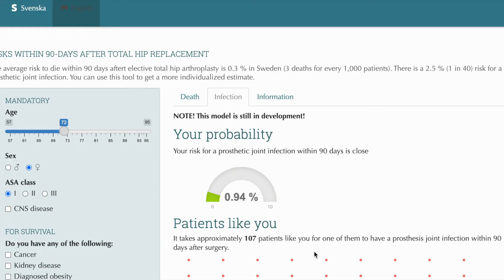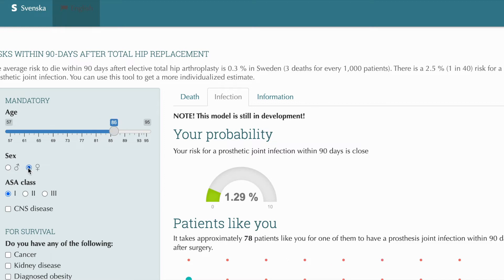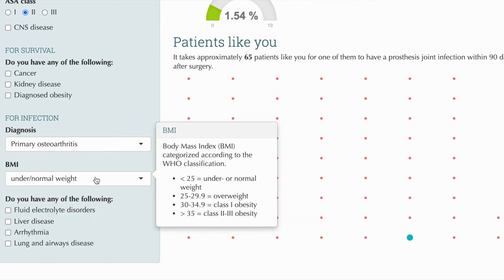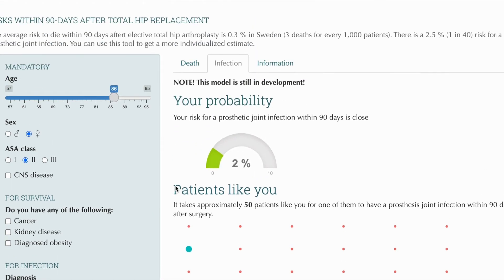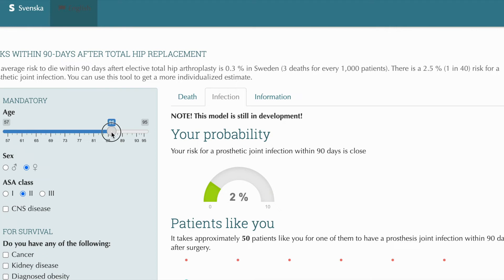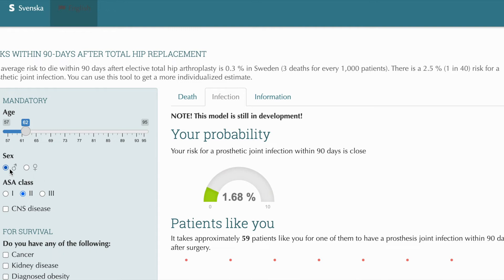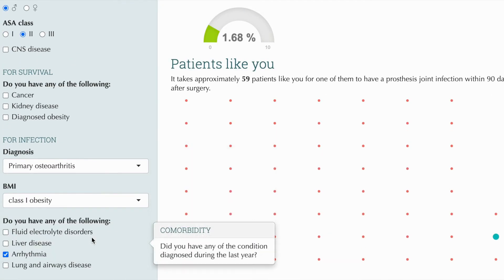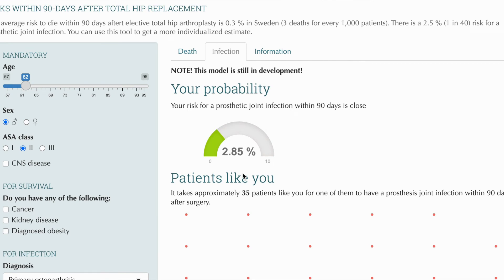Prediction of Early Periprosthetic Joint Infection after THA - Video abstract [ID 347968]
Video abstract of an original research "Prediction of Early Periprosthetic Joint Infection after Total Hip Arthroplasty: Development and External Validation of a Multivariable Model Based on Observational Registry data from Sweden and Denmark" published in the open access journal Clinical Epidemiology by Erik B&uuml;low, Ute Hahn, Ina Trolle Andersen et al.

Purpose: To develop a parsimonious risk prediction model for periprosthetic joint infection (PJI) within 90 days after total hip arthroplasty (THA).

Patients and Methods: We used logistic LASSO regression with bootstrap ranking to develop a risk prediction model for PJI within 90 days based on a Swedish cohort of 88,830 patients with elective THA 2008&ndash; 2015. The model was externally validated on a Danish cohort with 18,854 patients.

Results: Incidence of PJI was 2.45% in Sweden and 2.17% in Denmark. A model with the underlying diagnosis for THA, body mass index (BMI), American Society for Anesthesiologists (ASA) class, sex, age, and the presence of five defined comorbidities had an area under the curve (AUC) of 0.68 (95% CI: 0.66 to 0.69) in Sweden and 0.66 (95% CI: 0.64 to 0.69) in Denmark. This was superior to traditional models based on ASA class, Charlson, Elixhauser, or the Rx Risk V comorbidity indices. Internal calibration was good for predicted probabilities up to 10%.

Conclusion: A new PJI prediction model based on easily accessible data available before THA was developed and externally validated. The model had superior discriminatory ability compared to ASA class alone or more complex comorbidity indices and had good calibration. We provide a web-based calculator to facilitate shared decision making by patients and surgeons.